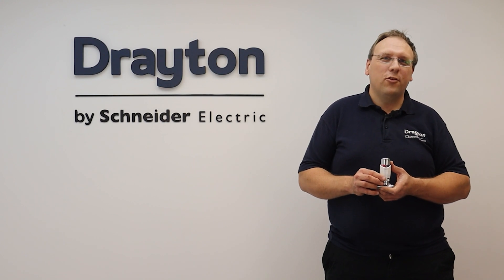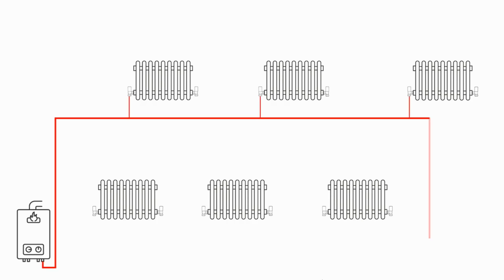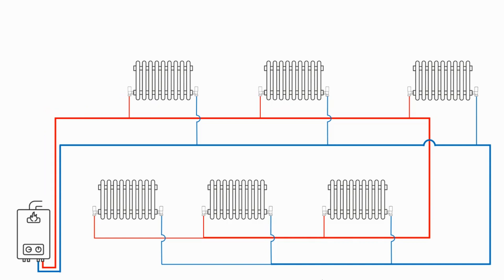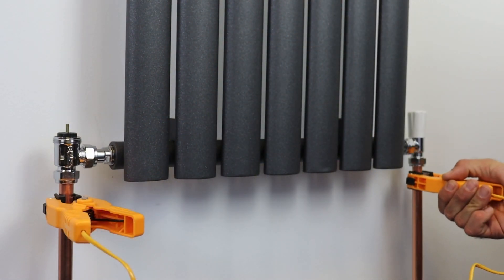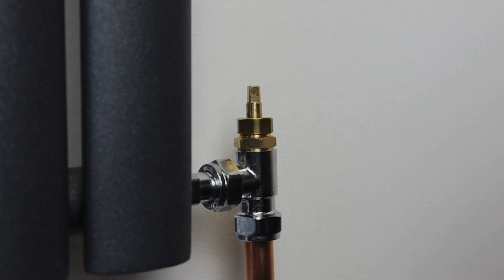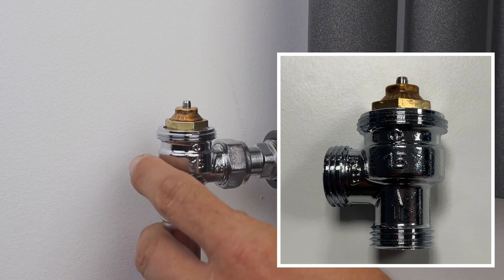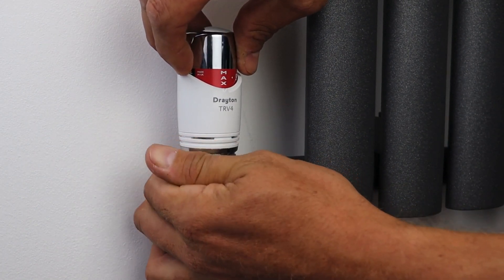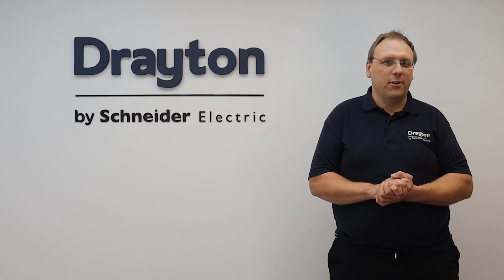Auto-balancing TRV - overview, installation and benefits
NEW Drayton Auto-balancing TRVs are made for a permanently balanced heating system and reduced home energy bills.  Designed for UK homes, our easy-fit auto-balancing TRVs save on average 8.8% of energy use, ensuring happy customers and no more call backs for cold spots.

We’ve designed a new loyalty programme around you—with discounts, extended warranties, training, merch and more to reward you and boost your business.

How did we do? Click LIKE to let us know it was helpful.